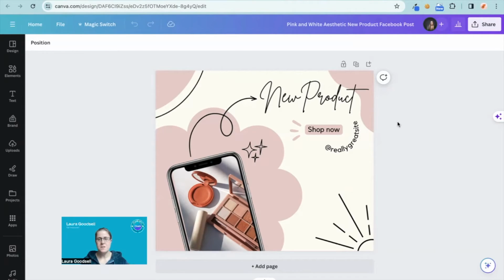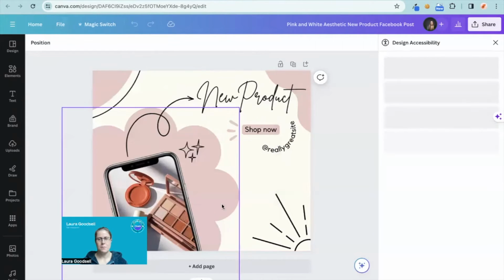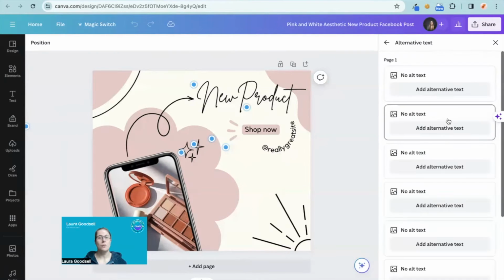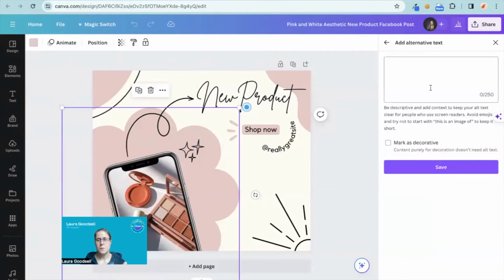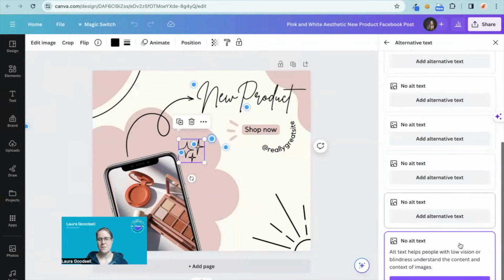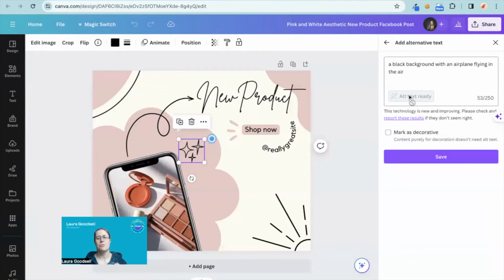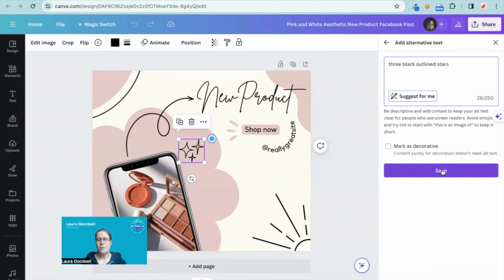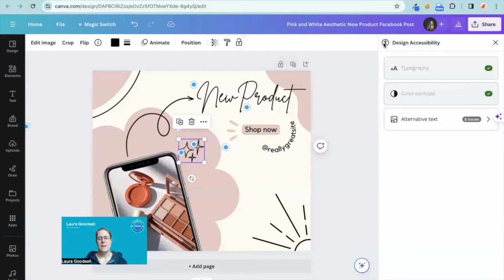How to make your Canva designs accessible for everyone